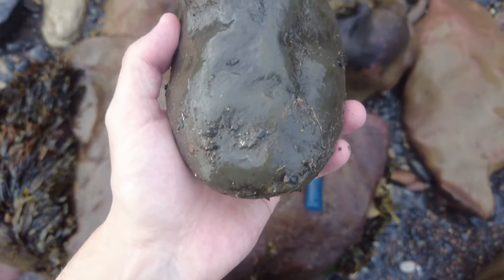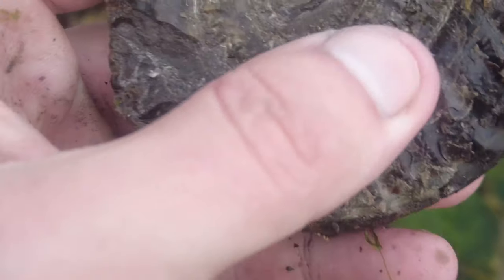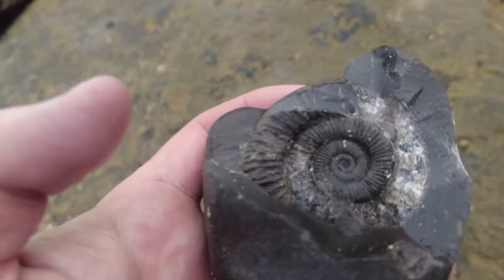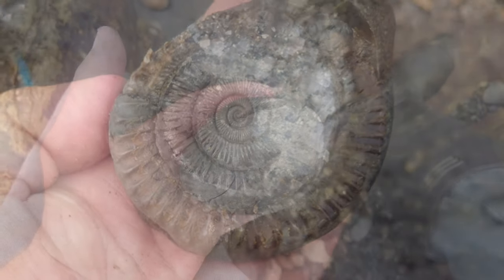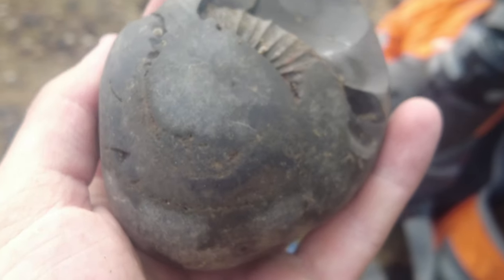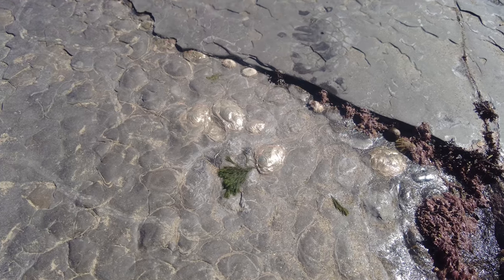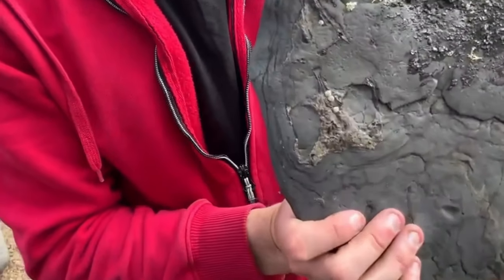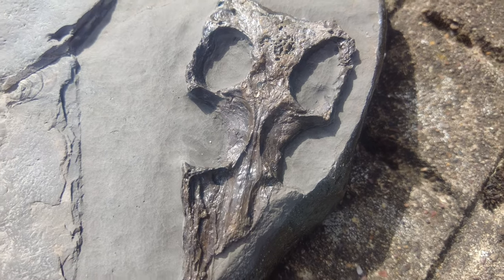FOSSIL SKULL - A Fossil Hunters Dream Find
Join me on another fossil hunting video. In this one I have an epic day collecting ammonites on my local beach. After I head back home to show of a recent find of mine. An Epic Jurassic Crocodile skull. Such an incredibly rare find from the Yorkshire Coast.

Hammers
Estwing 20-Ounce Mason Hammer (Great Starter Hammer)

Drone
DJI Mini 2